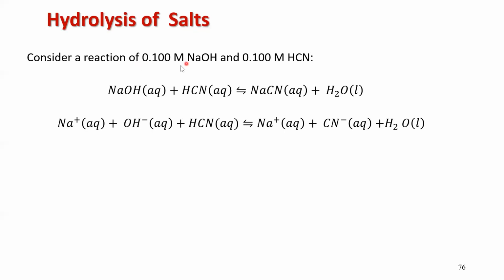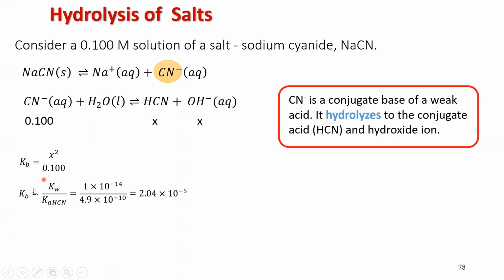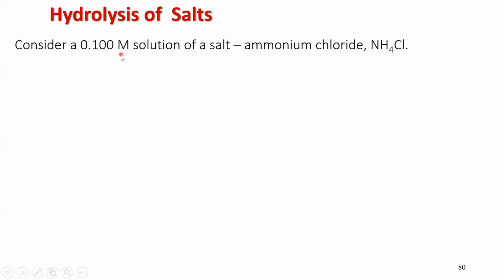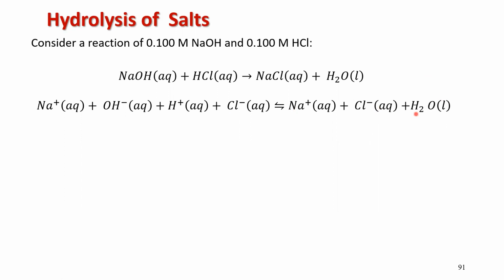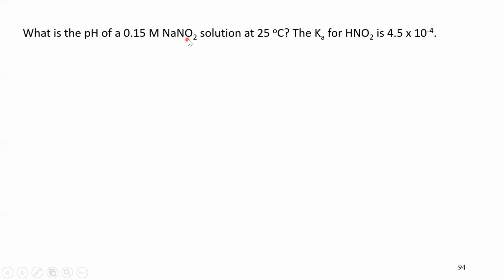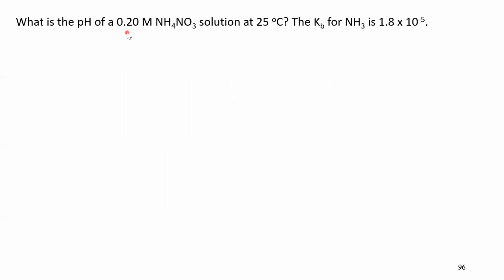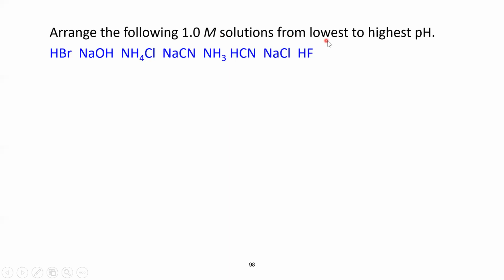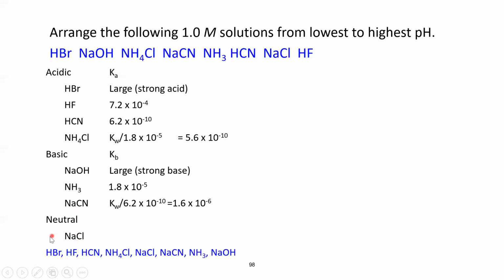V26 Hydrolysis of Salts